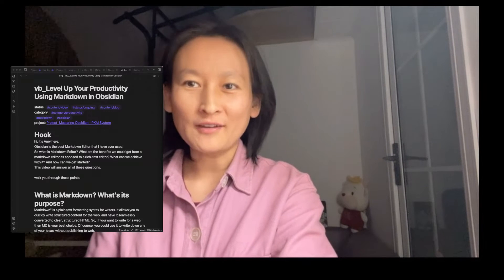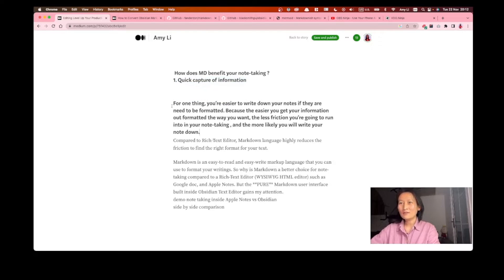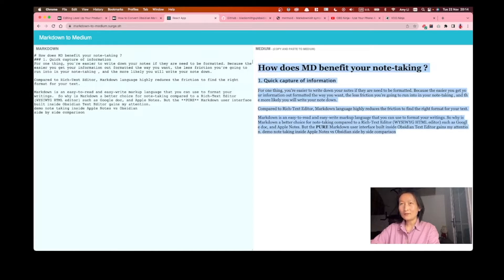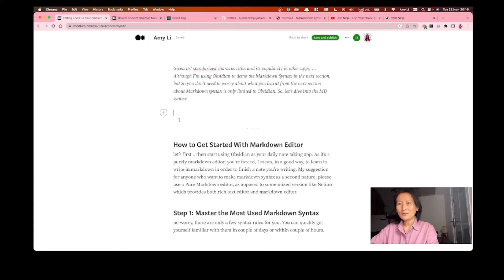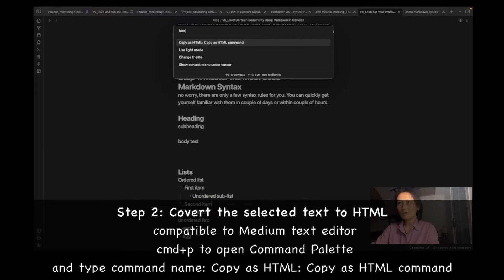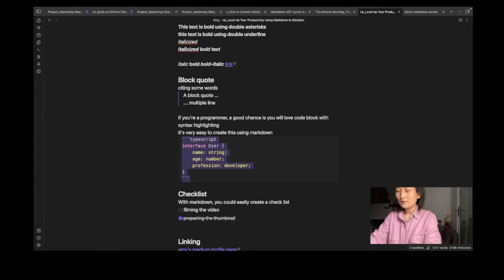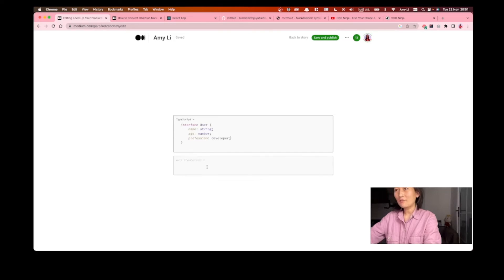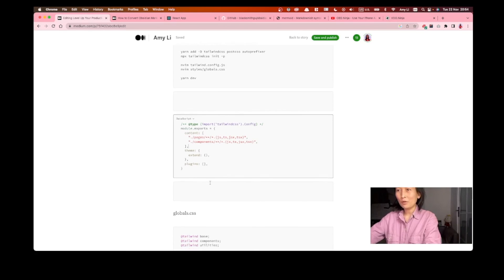How to Convert Obsidian Markdown to Medium Blog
I write my blogs using Obsidian and publish them to Medium, so how to quickly convert the Obsidian Markdown notes to a Medium blog? This video introduces two ways.
Timestamps:
00:00 Intro
00:15 Directly copy and paste the Obsidian Markdown note to Medium Text Editor?
01:42 Option 1: Use an online tool
03:23 Option 2: Use a plugin built for Obsidian
07:10 Ending

Skillshare Class:
Become a software developer without a computer science degree

I share software development, productivity tips, and other personal experiences.
Hopefully, you would find them interesting and inspiring. Enjoy!